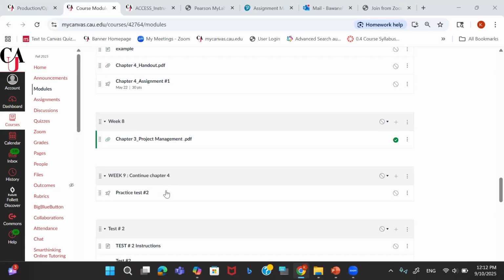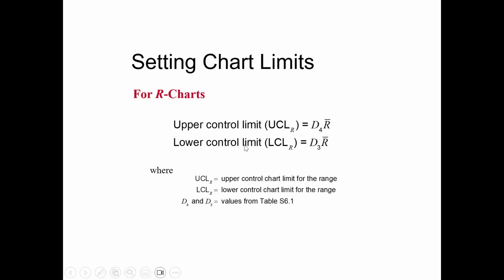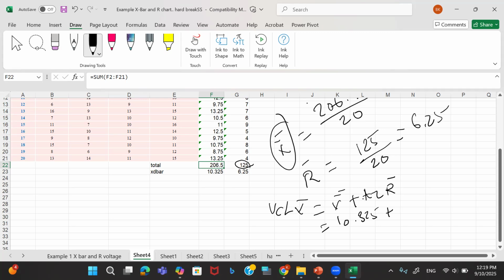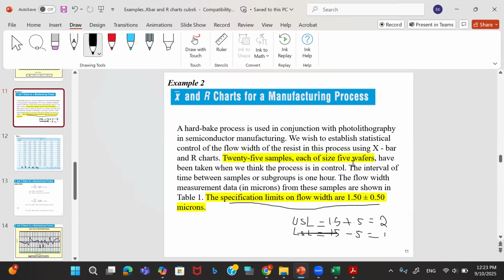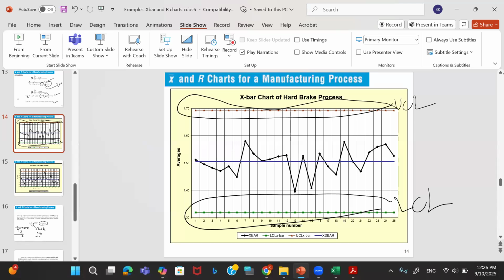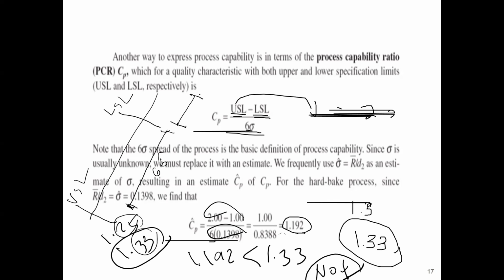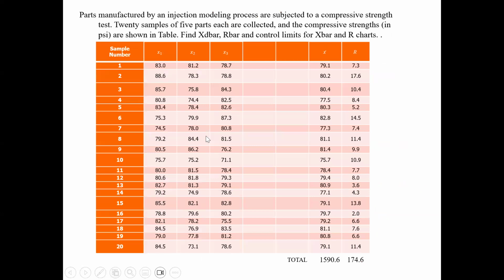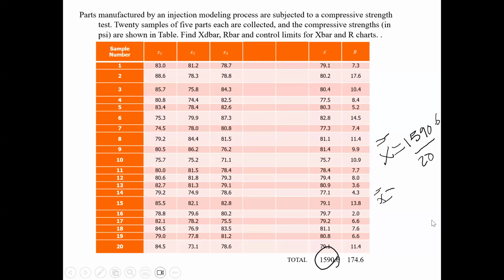9/10/25 Lecture recording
9/10/25 Lecture recording